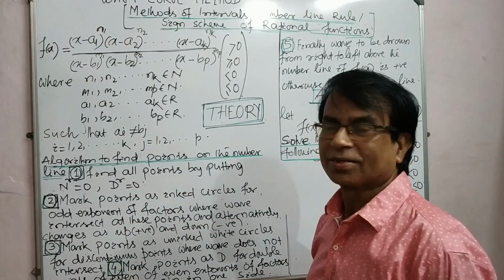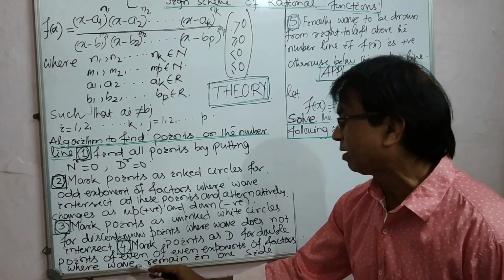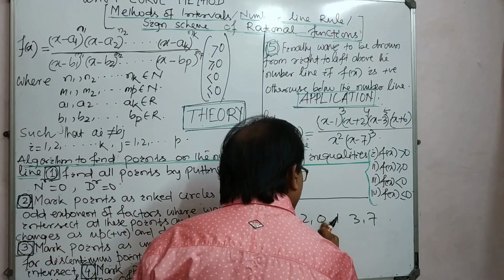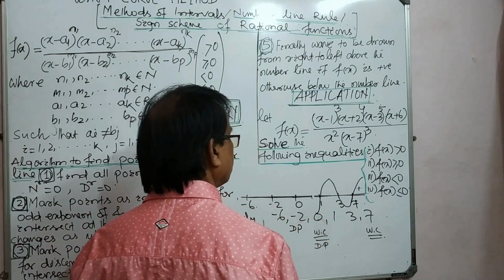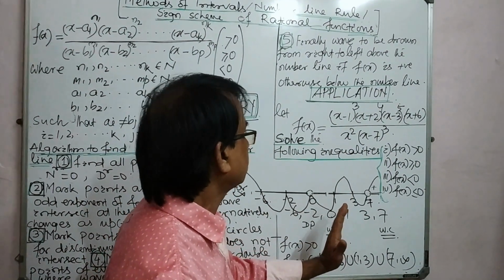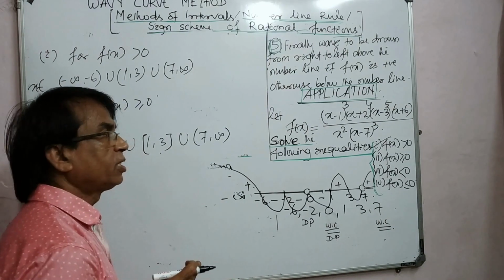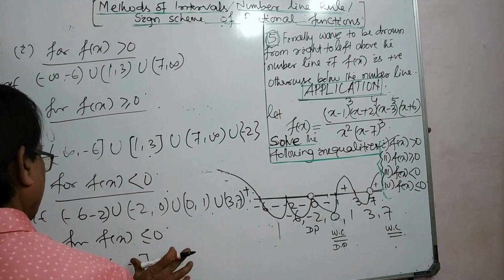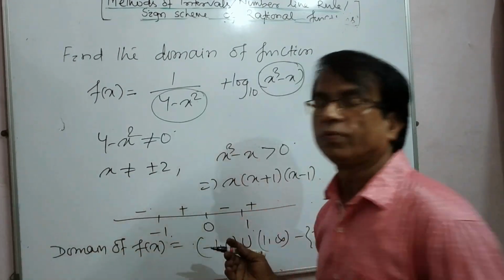WAVY CURVE METHOD FOR JEEMAIN/MHT-CET/WBJEE BY SK TRIPATHY SIR